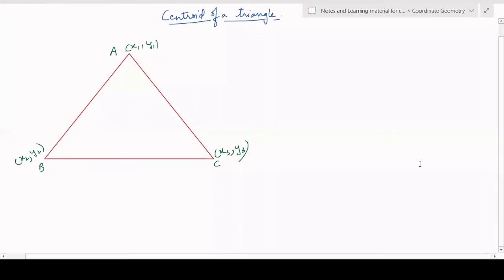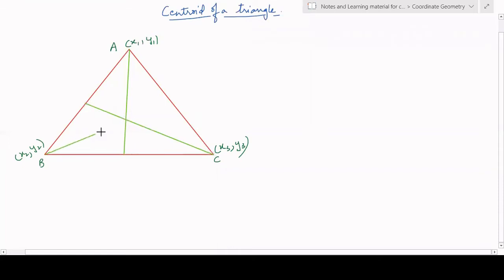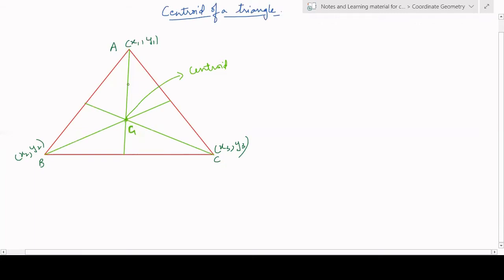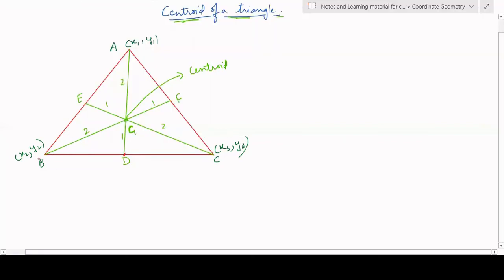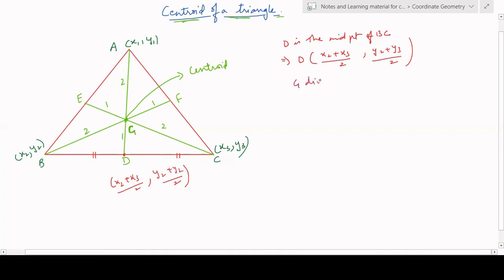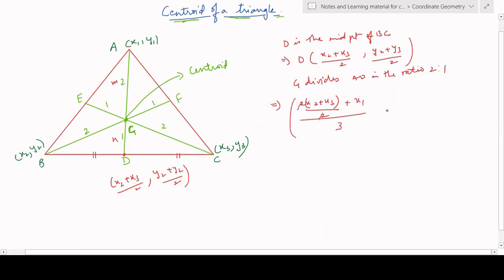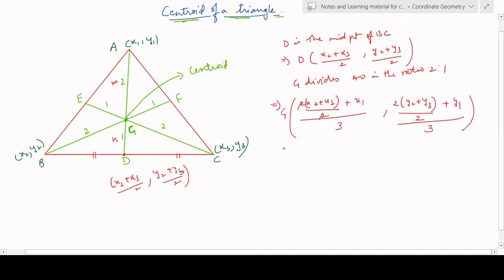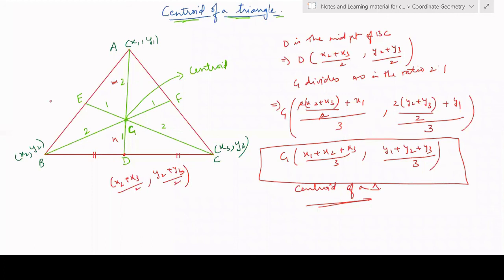Centroid of the triangle#Derivation